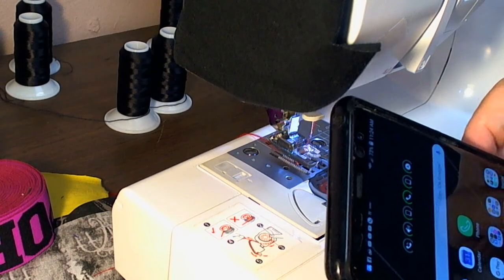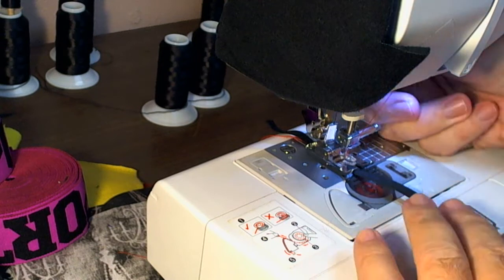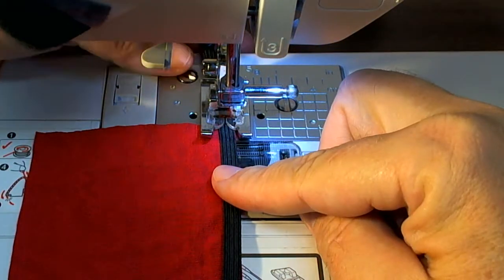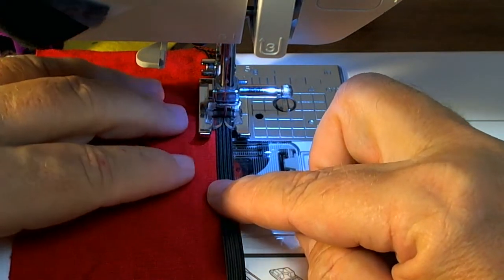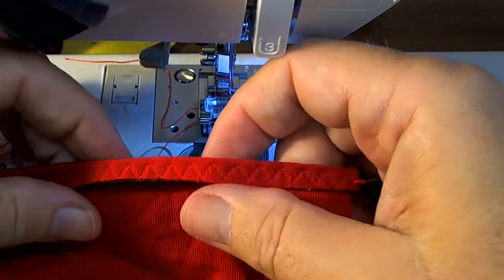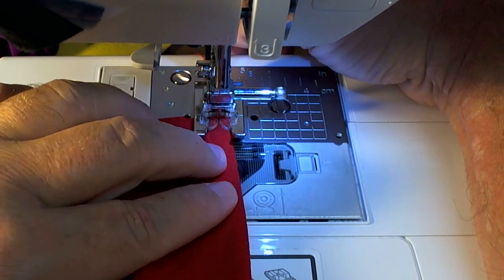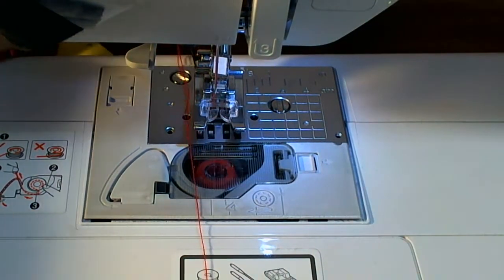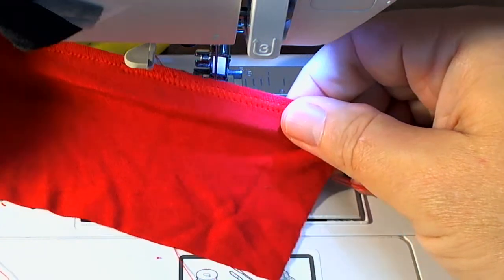Sewing method, sewing branded elastic to swimwear leg hole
Attaching elastic to leg hole of swimwear.

This method is for attaching braided elastic to the leg hole of swimwear,

I use the three point zigzag, much better for attaching elastic, more stitch points and does not pull in form edges of the zigzag.

First, put a few stitches into just the elastic, and make sure you leave an extra inch behind the presser foot to hold onto the elastic, then with the needle down insert fabric under the elastic and line up with right edge fo elastic.

Using a three point zigzag of 4.5mm and stitch lenght of 1.8mm.  Attach elastic to fabric.

Then flip over and make sure elastic and fabric is tight to the edges, and topstitch over it making sure you catch the elastic.  I use the lightning blot zigzag, you can also use a zigzag to topstitch.